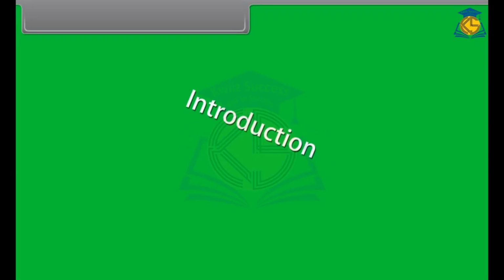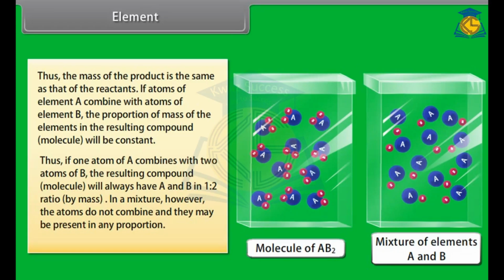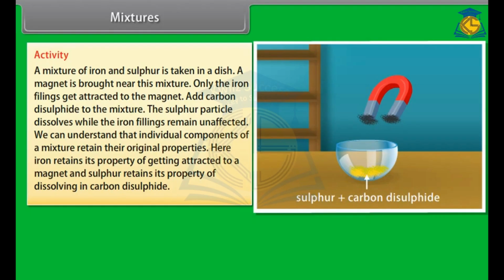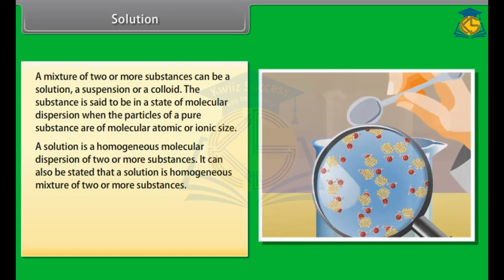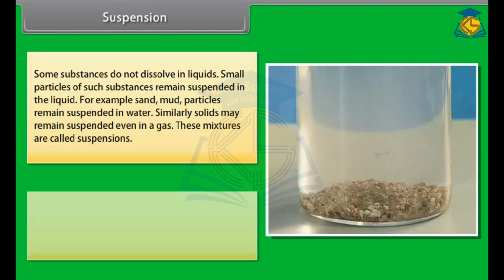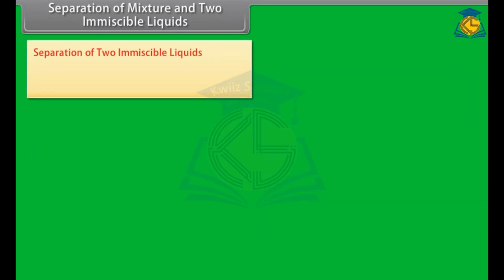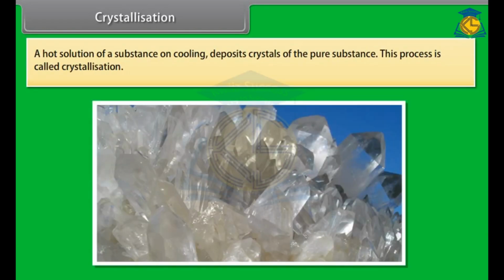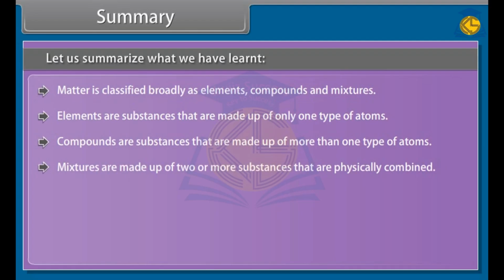Lesson C2A Class 9th SCIENCE Is Matter around us Pure I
🎯 What You’ll Learn:
• 3D animations for visual clarity